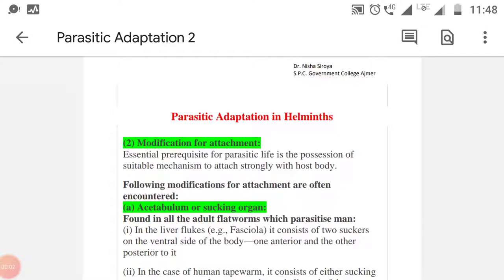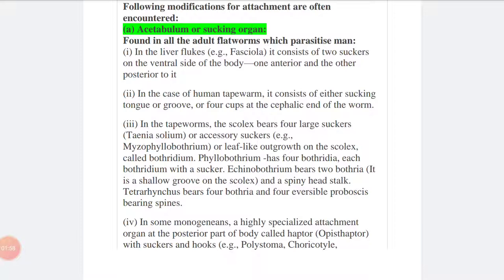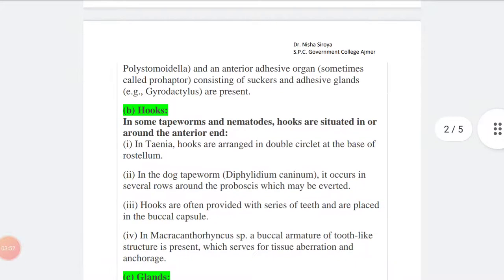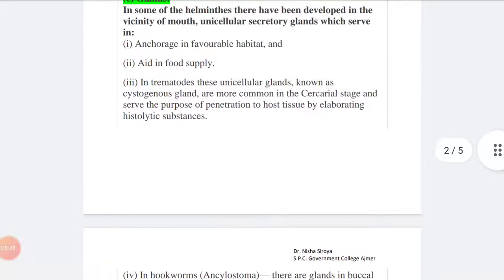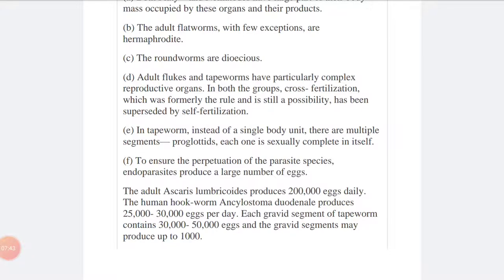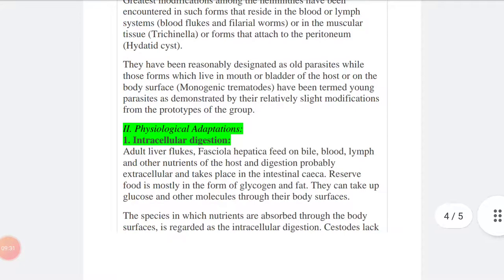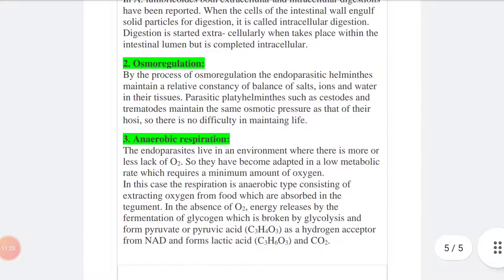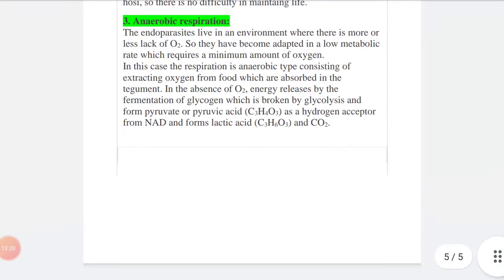Parasitic Adaptation 2